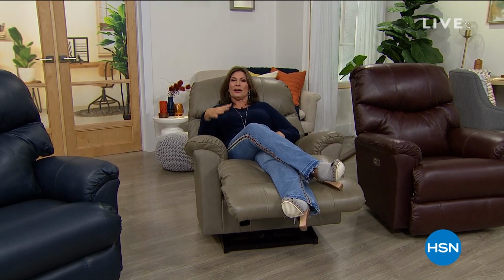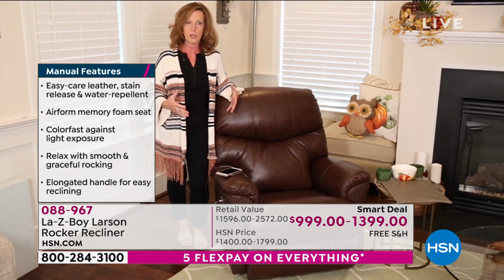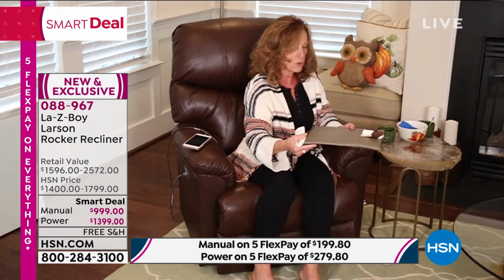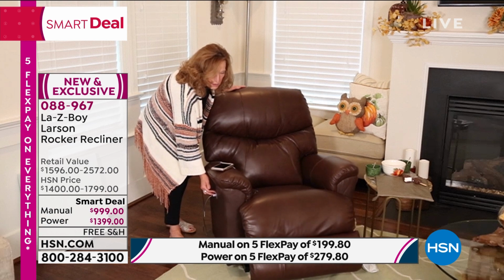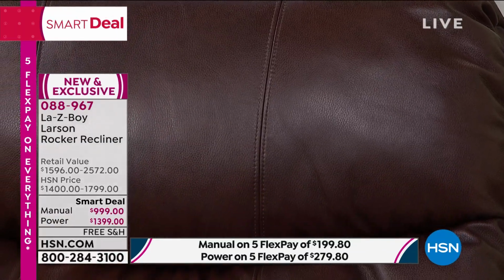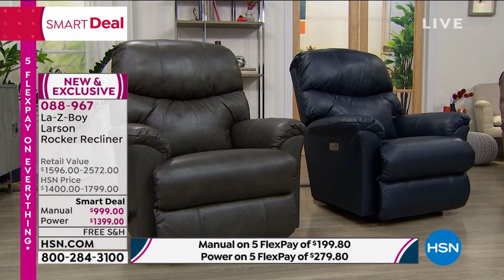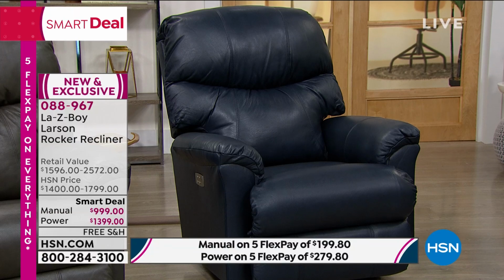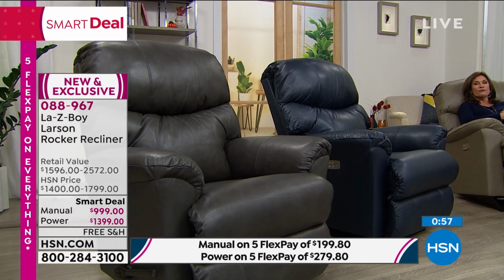HSN | La-Z-Boy Furniture 1st Anniversary 10.12.2020 - 02 PM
Discover hand-crafted quality, classic designs, and exceptional durability with La-Z-Boy furniture. Prices shown on the previously recorded video may not represent the current price.